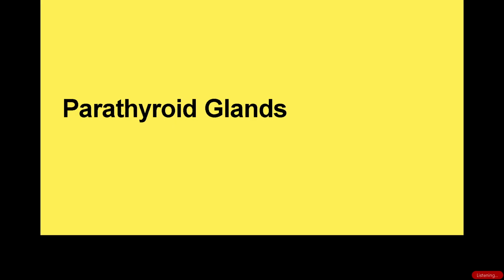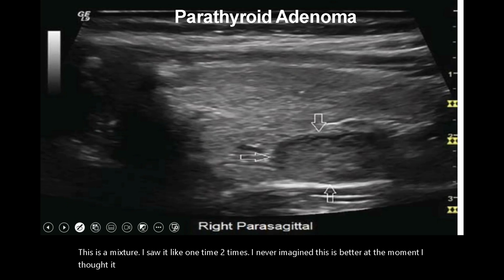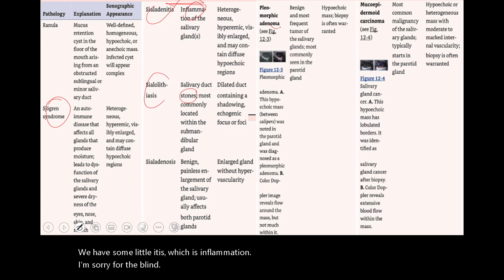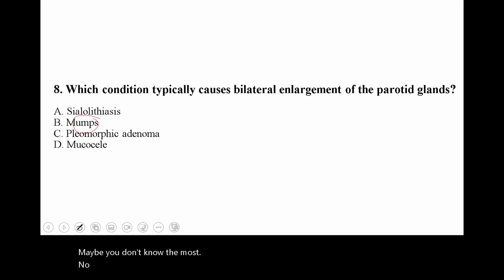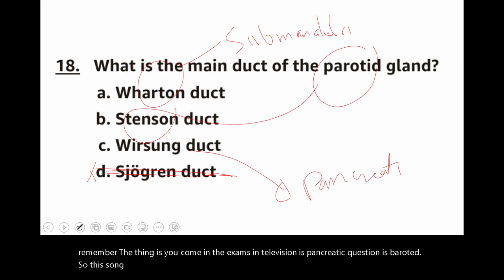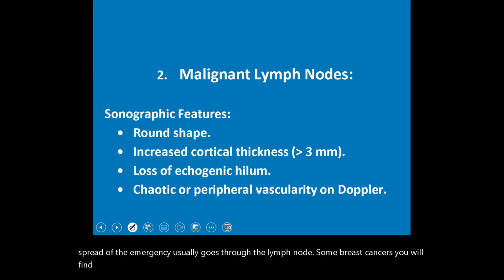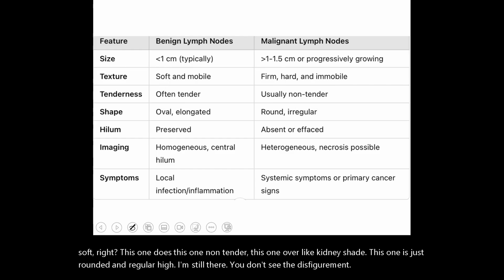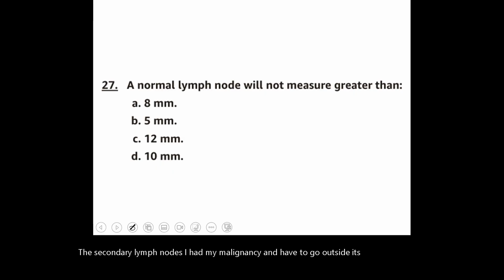Small Parts Sonography BOARD REVIEW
Small Parts: Parathyroid gland, Salivary glands, Lymph nodes.
From Khater tutoring and training platform: tarekkhater.com